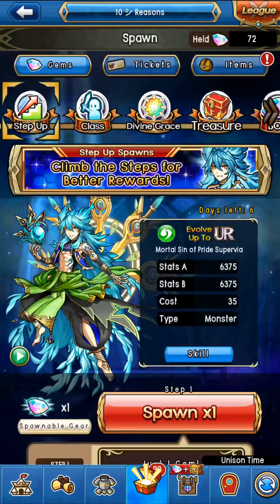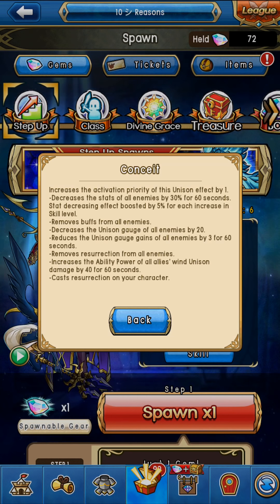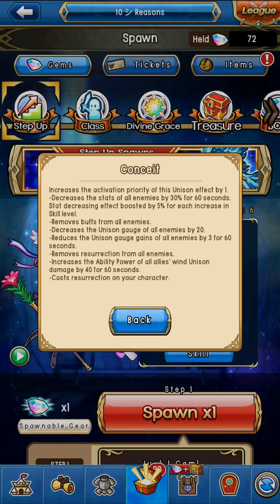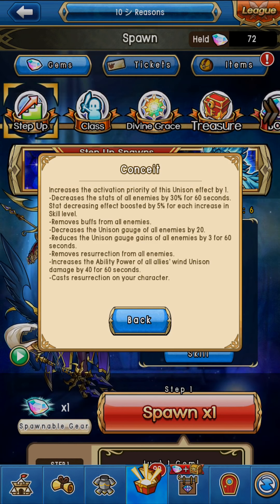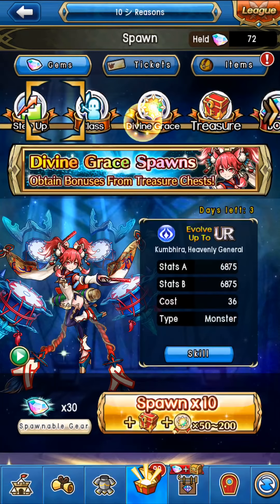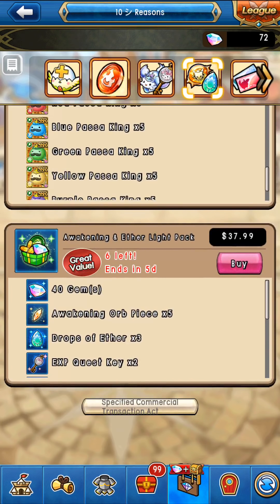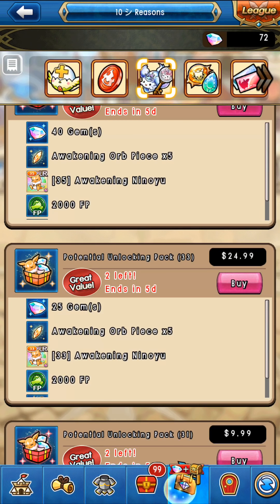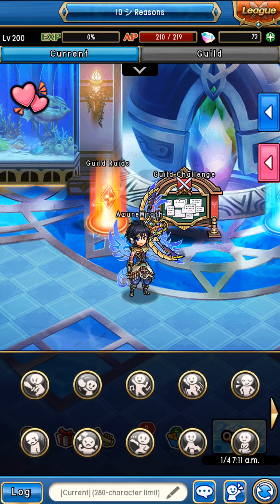[Unison League] Let's Talk About Supervia And His Step Up Spawn W/ The AzureWrath